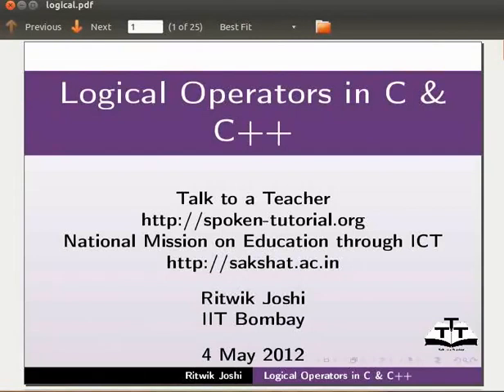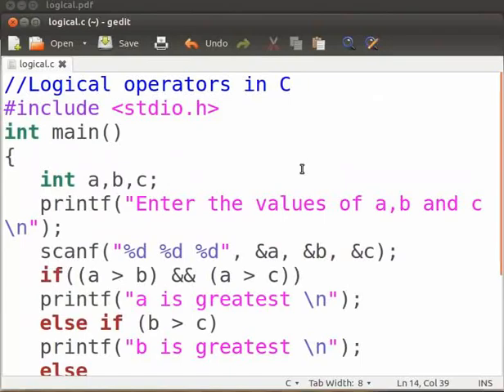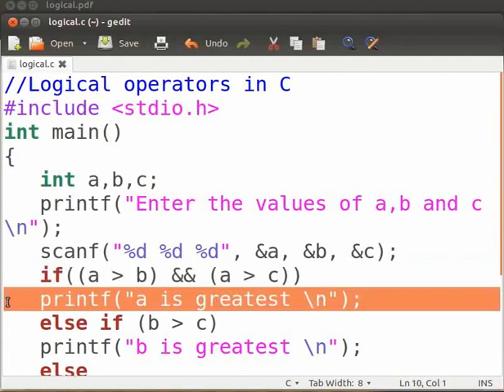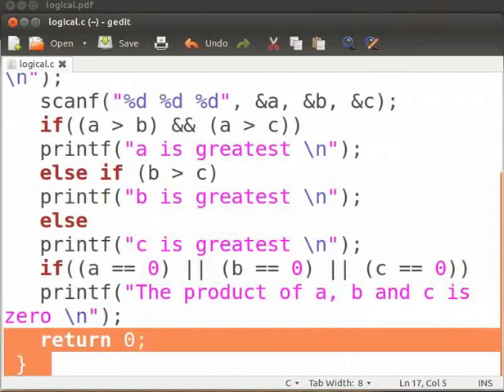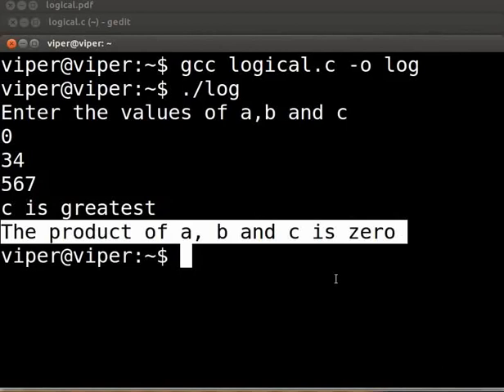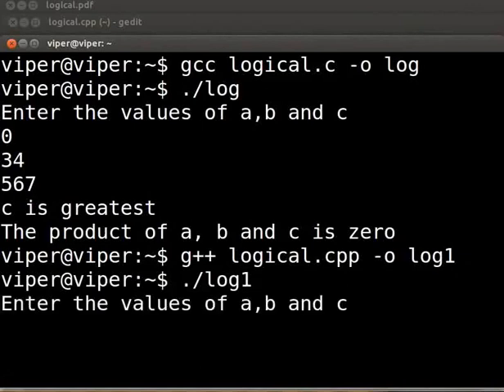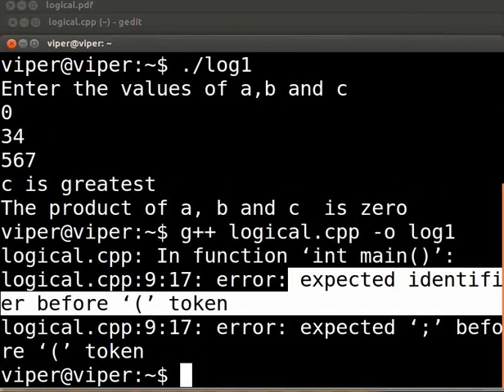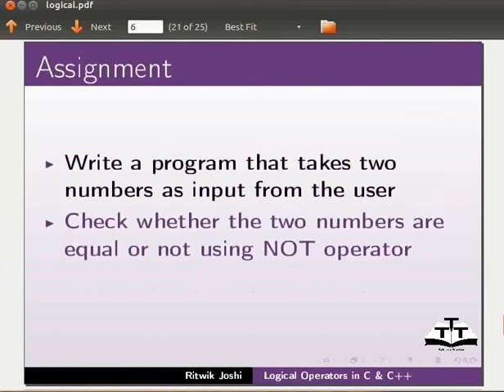Logical Operators English Part 11